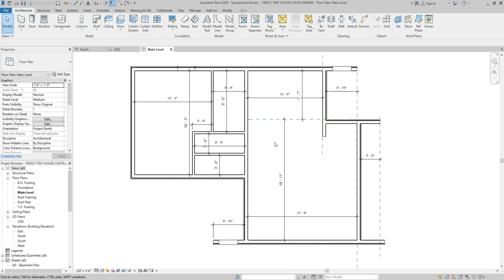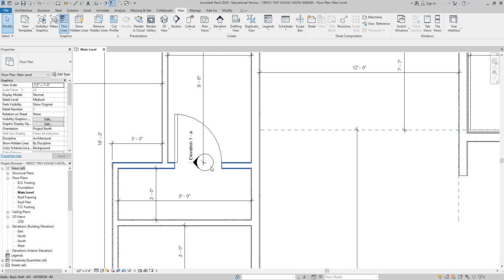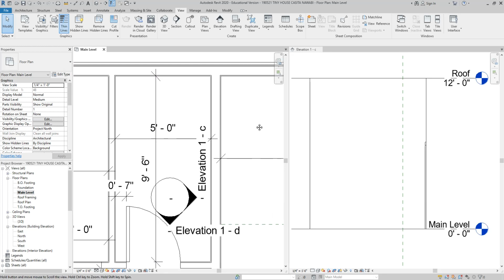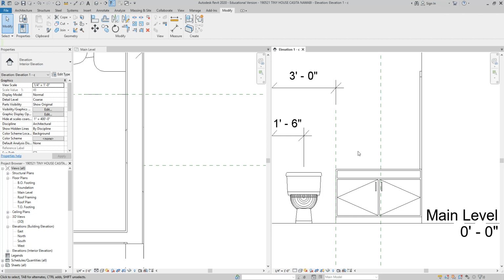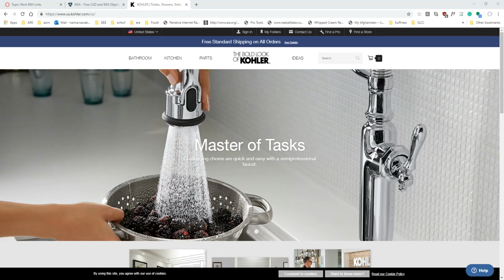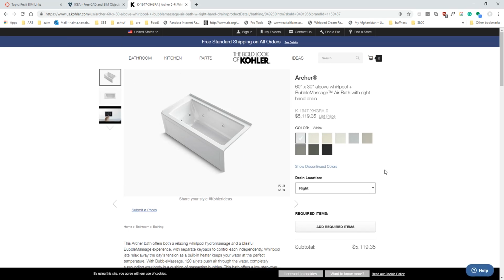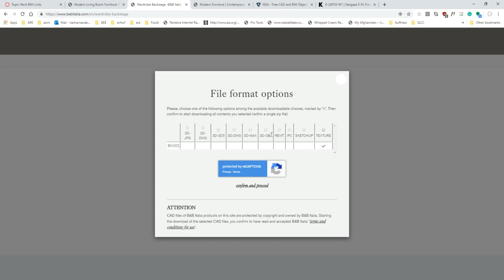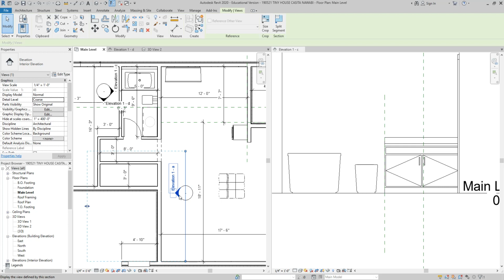S19 2370 SLCC INTD REVIT - BIM MODELING & INTERIOR ELEVATIONS